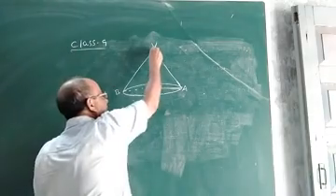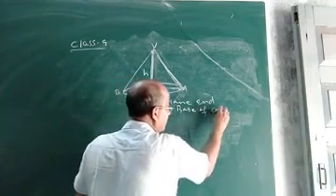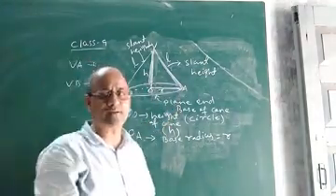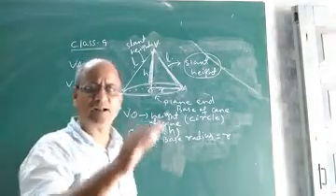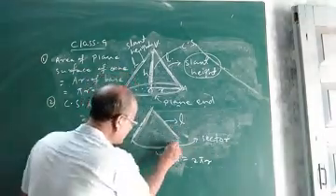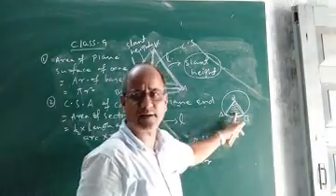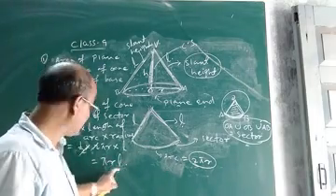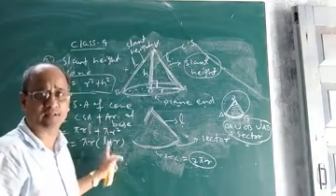Surface Area and Volume of Cone Chapter-13 NCERT CLASS-9 MATHS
ncert maths class-9#chapter13#surfaceareaandvolumeofcone